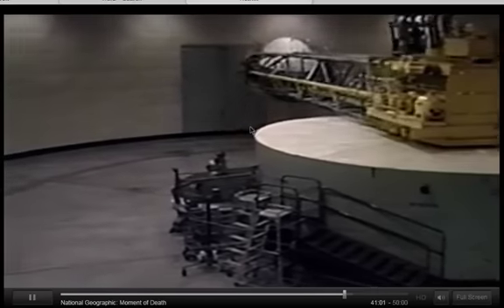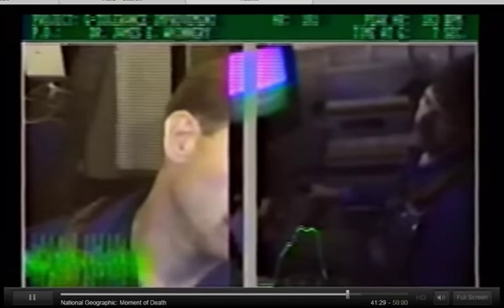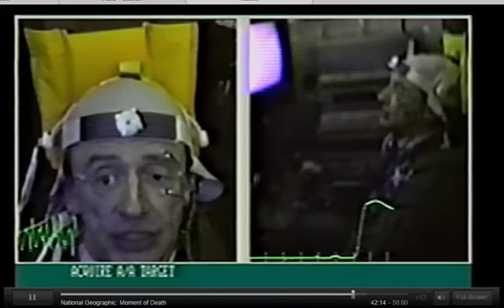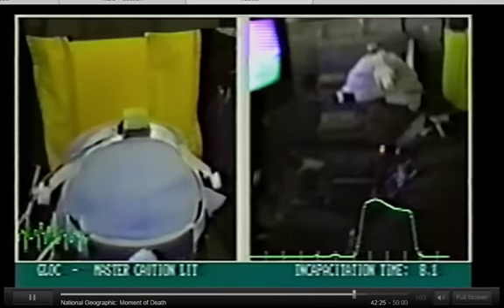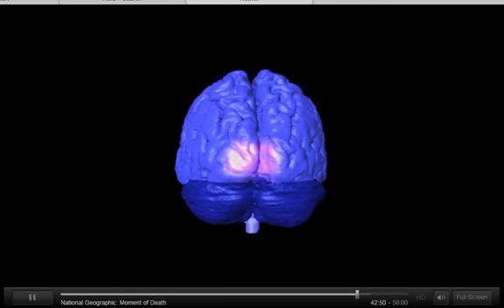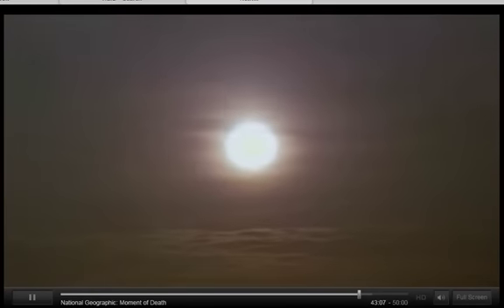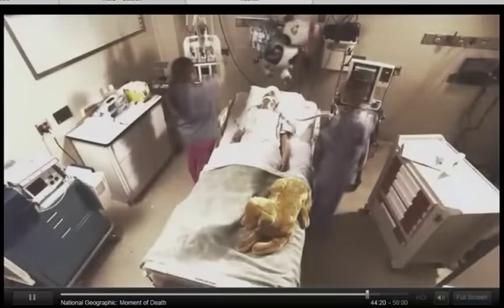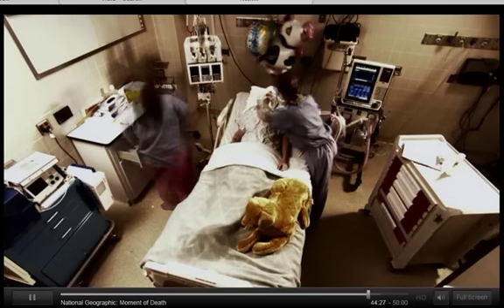The moment of Death Clip.mov